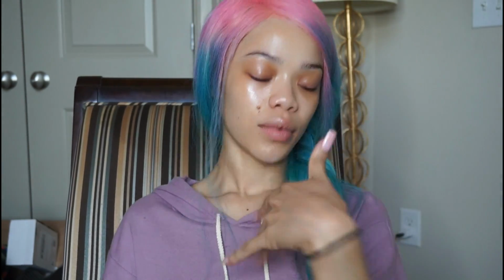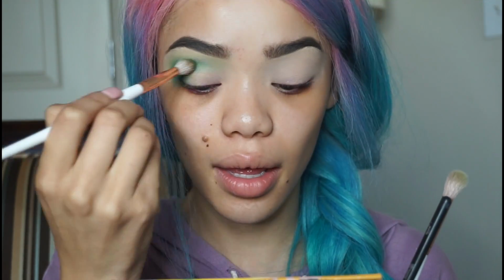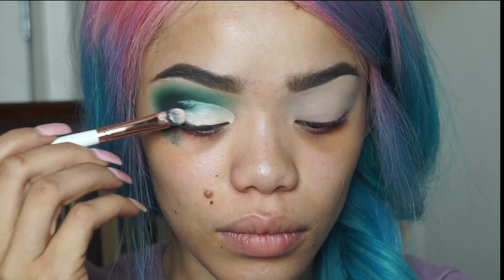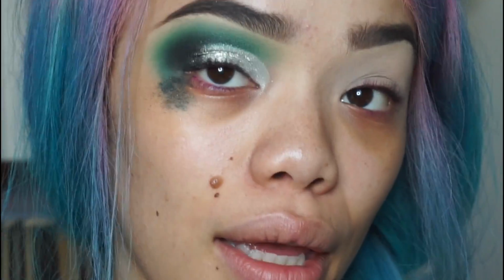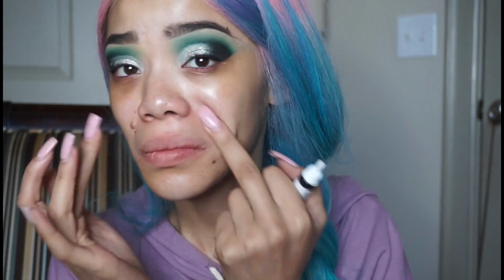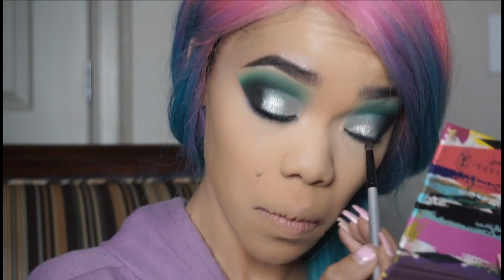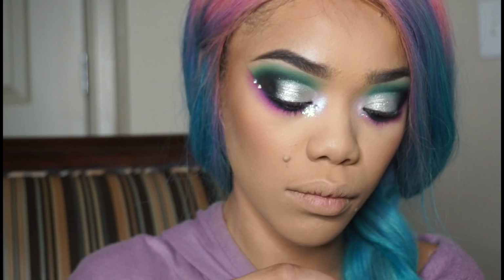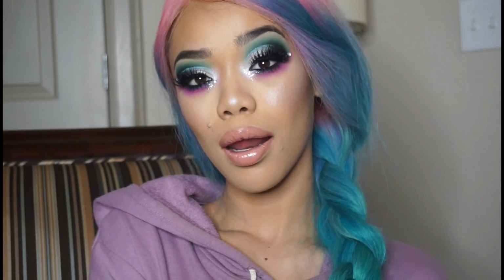COTTON CANDY TUTORIAL | TAYLOR MCGAUGHEY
HIIII STANKAS ;) I'm back with a tutorial on the look I was wearing in my story time video! Its kind of a long one so grab a snack! I will be having a meet and greet this Saturday in Dallas (probably at the bridge so we can take some bomb pics) but I'll let you know for sure by this Thursday. I love you all and I can't wait to squeeze some of you!

password: taylor

FAQ:
Camera for filming: Sony a5100
Race: BOTH of my parents are Black

FTC: No this video is not sponsored but I am blessed and highly favored ;)